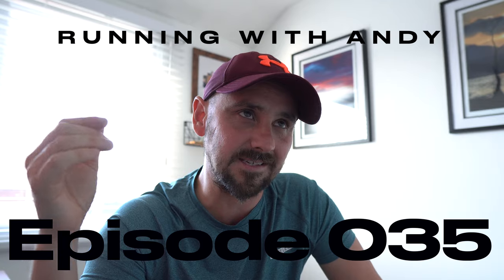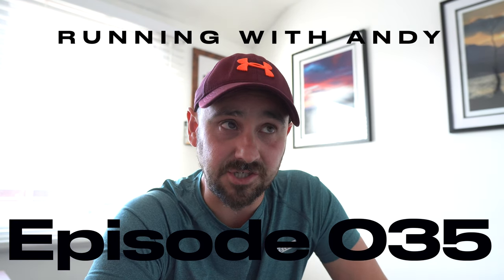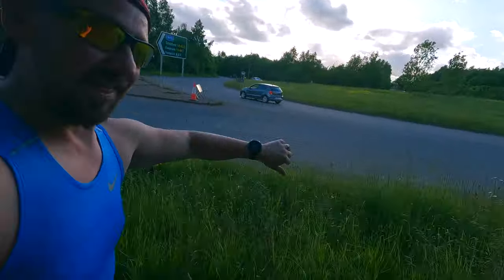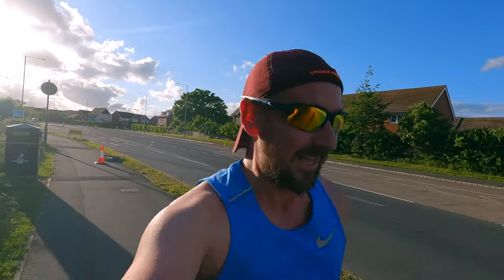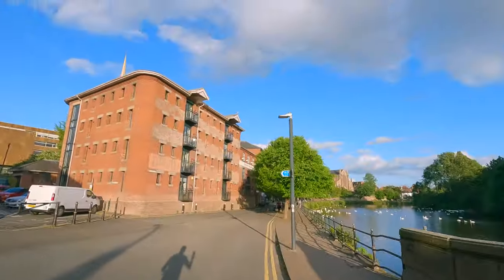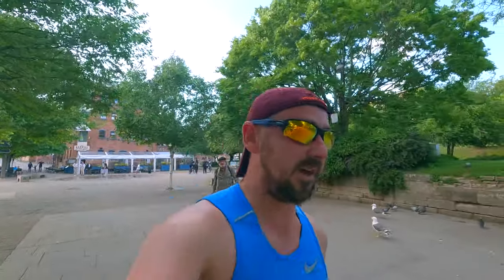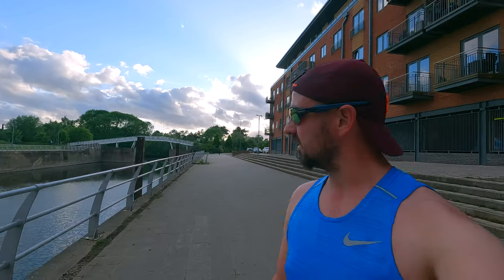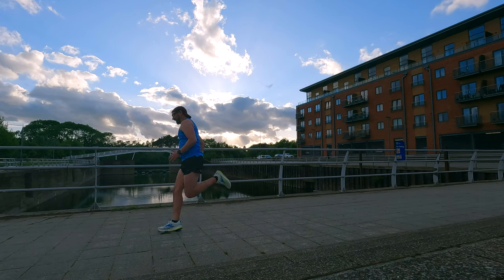Adding The Reebok Floatride 4 Into My Rotation /// Test Run + First Impressions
I have some races to train for in September and some much needed shoetivation is what I need!

For the relatively cheap price of £56, the floatride 4 seemed like a great purchase as my daily trainer to do many of the 10k and below runs for my next training blocks.

Let go of your limits!